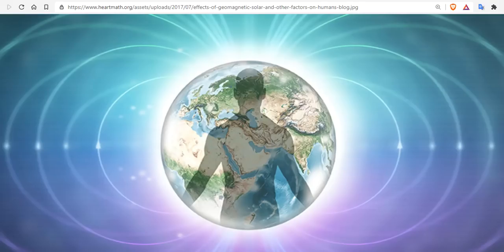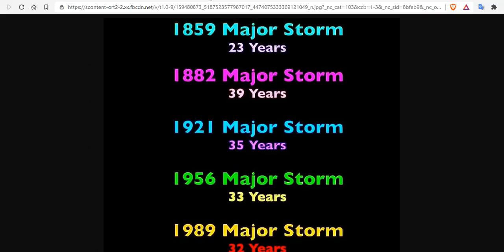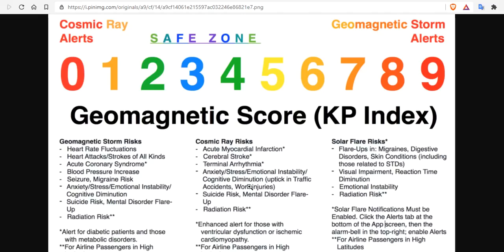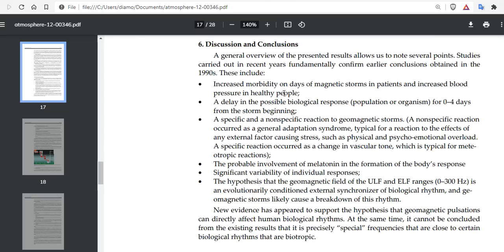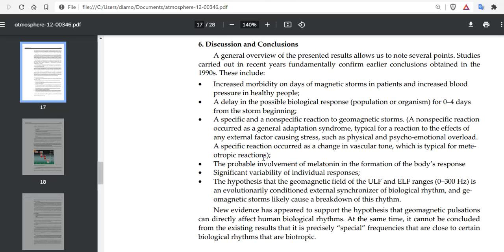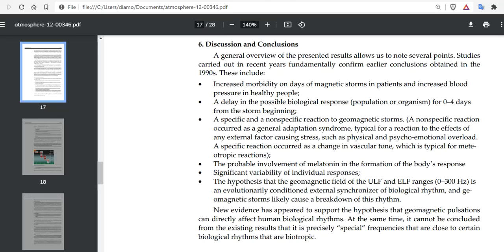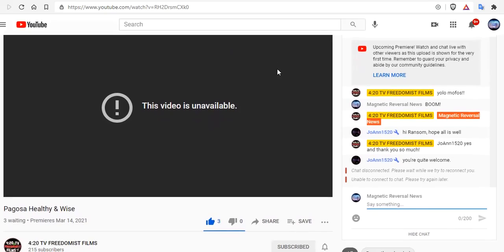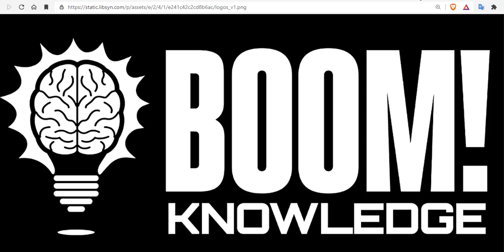The Possible Effect of Space Weather Factors on Various Physiological Systems of the Human Organism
Extreme‐event magnetic storm probabilities derived from rank statistics of historical Dst intensities for solar cycles 14‐24
Pagosa Springs Healthy & Wise - Mask Free - Constitutionalist Movement - Live Free or Die

Bitcoin: 17NV3vtcQhRnsRnjckCcYkKVEUcnirKQ62